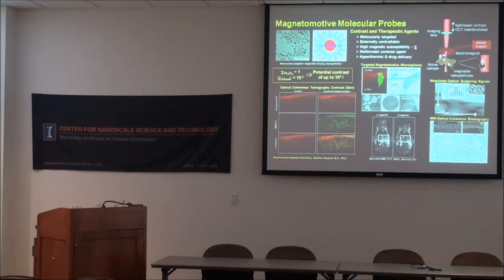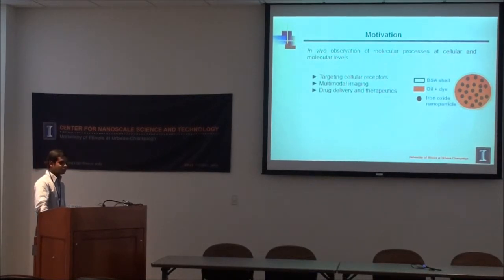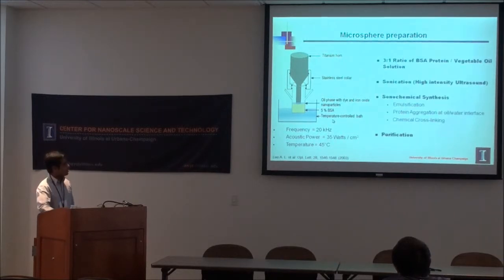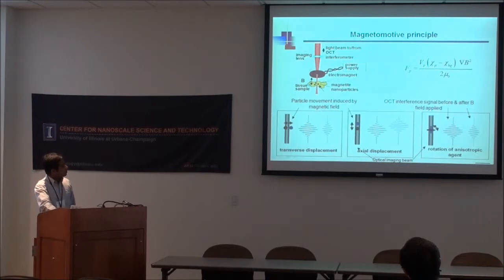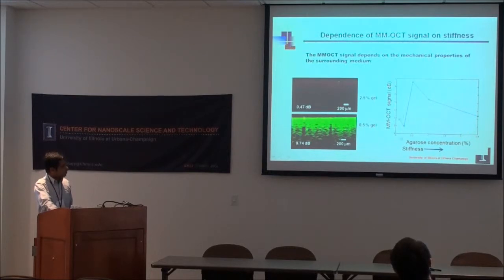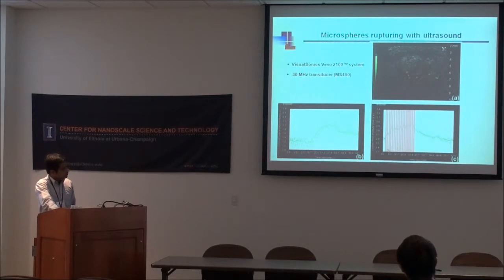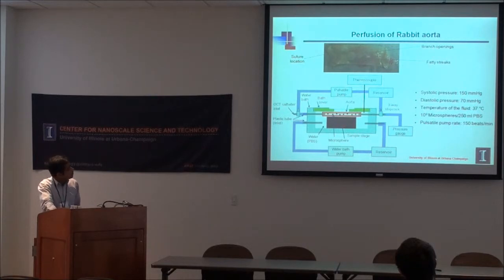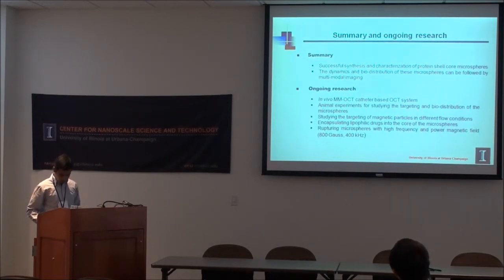Dynamics of Multimodal Magnetomotive Microspheres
Adeel Ahmad -- Dynamics of Multimodal Magnetomotive Microspheres
Advisers:  Stephen Boppart and Jimmy Hsia